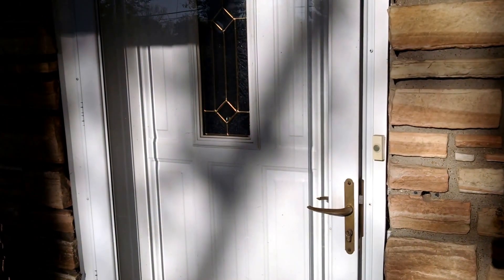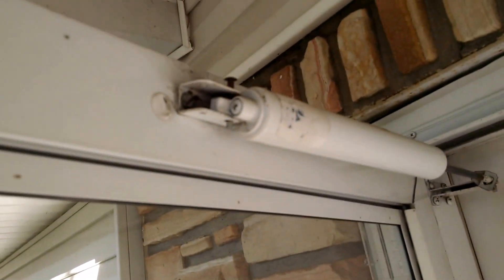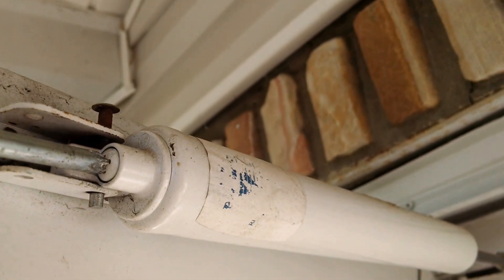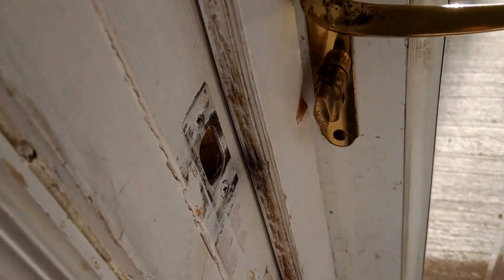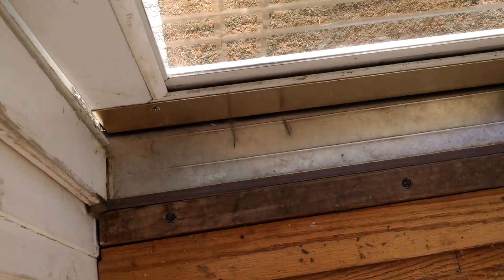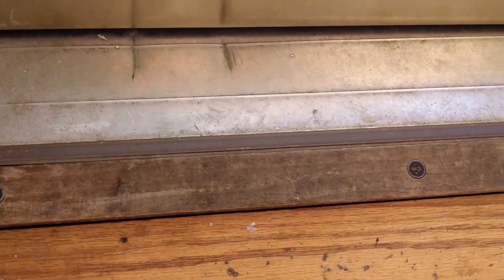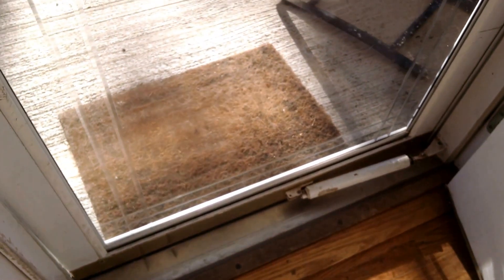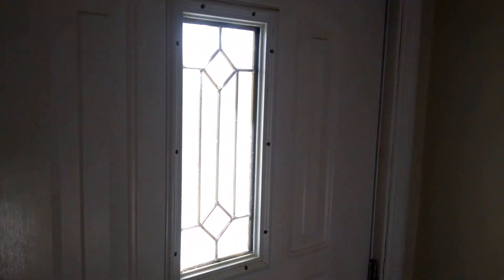How Storm Doors work, Galloway Building Services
How Storm Doors work & it's parts